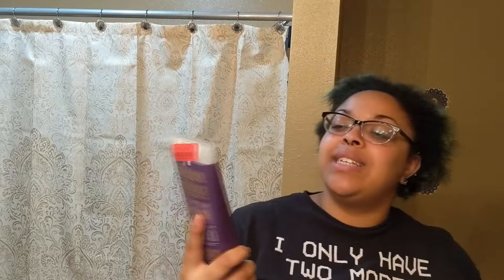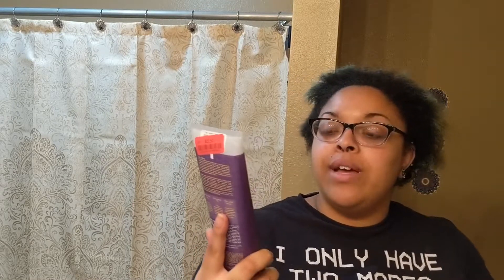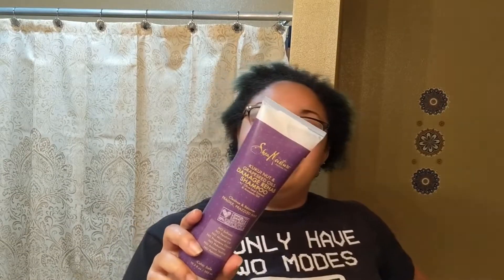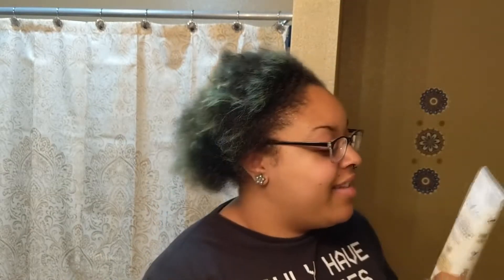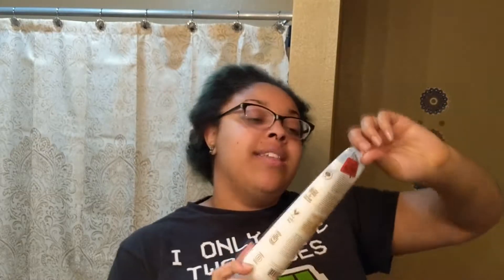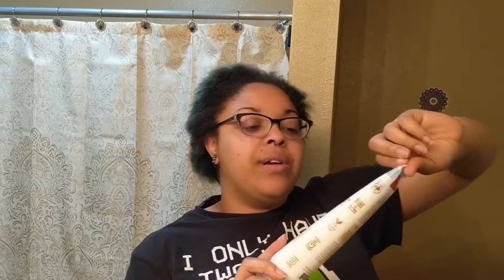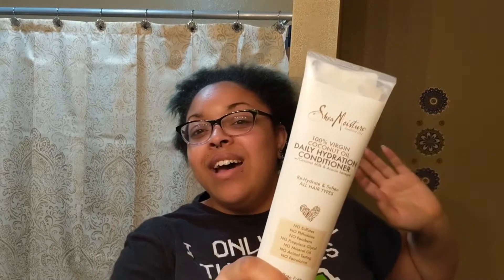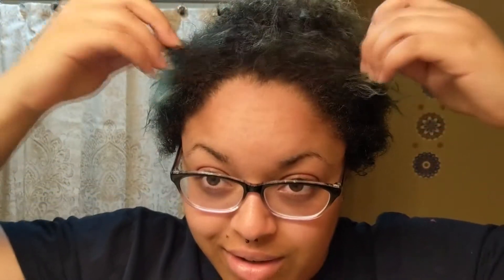Trying A Shea Moisture Shampoo and Conditioner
Here is my review on these two products! Didn't get a whole line since i'm trying to find budget deals and these were the two I picked up. This is also my 1 month natural video! I'm ready for more months to come, with hopefully some good hair growth coming.